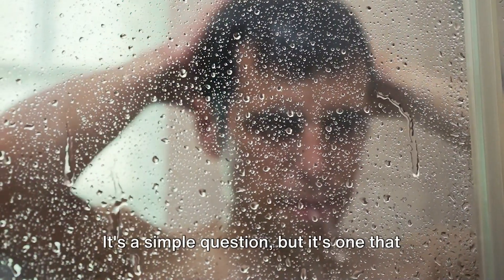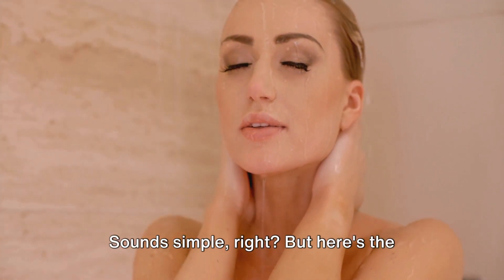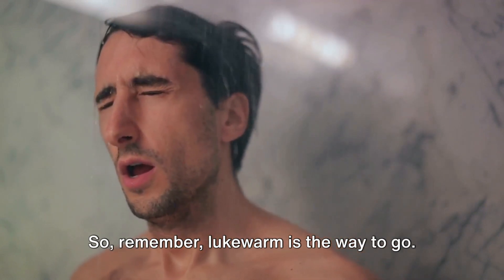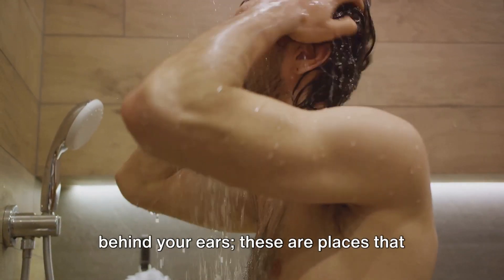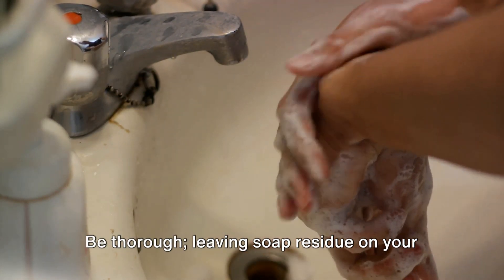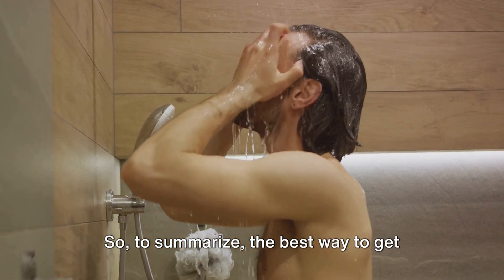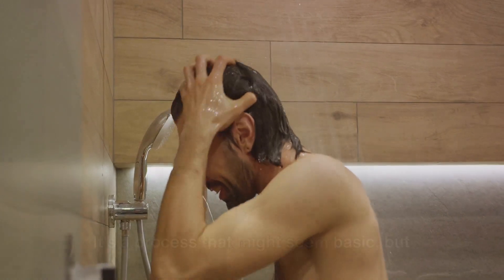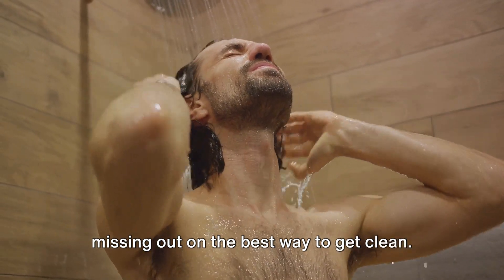shower soap Get Wet the Ultimate Guide to a Perfect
Body Washing: The human body is covered with several million sweat glands. When bacteria break down sweat, it creates a smell or body odor. Washing the body helps prevent this1. It’s recommended to wash your entire body, including the nooks, crannies, crevices, calves, and feet, once per day